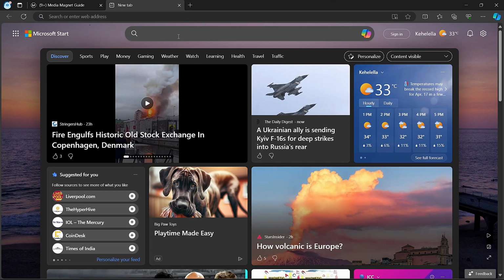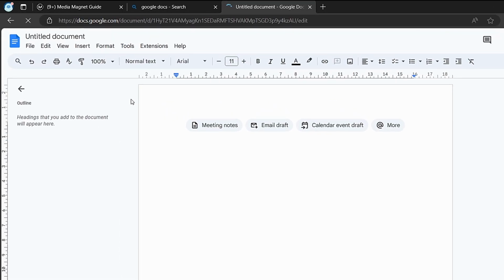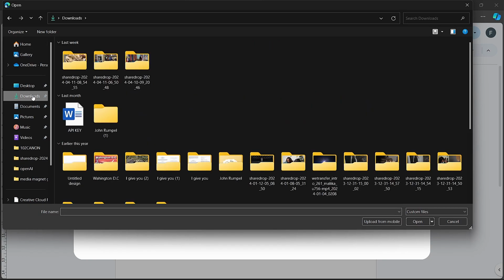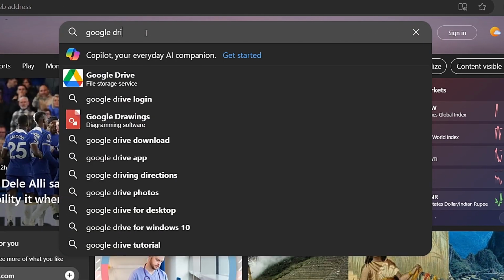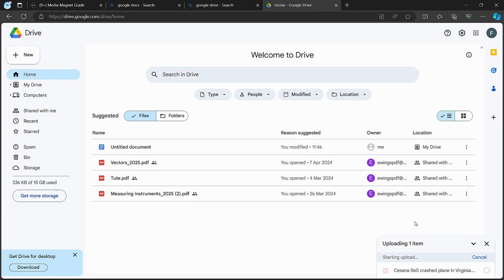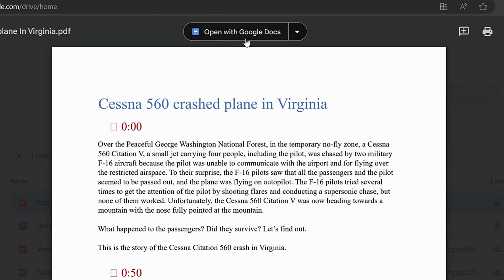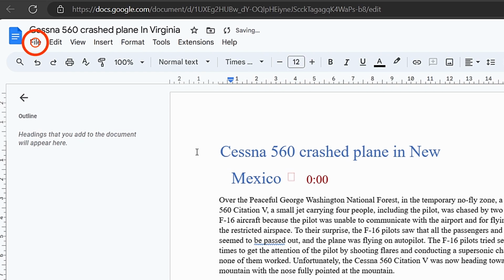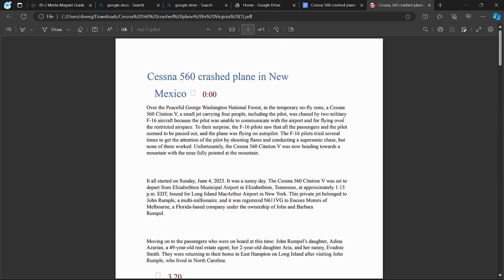How to Convert PDF to Google Docs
Discover how to convert PDF files to Google Docs format, allowing you to edit and collaborate on documents using Google's cloud-based platform.

🔥 Score Amazon Deals 🔥
▶ Adobe Acrobat Professional PC/MAC
▶ Adobe Photoshop PC/MAC
▶ Norton 360 PC/MAC
▶ Windоws 11 Pro
▶ SAMSUNG Internal Solid State Drive 1TB

About PDF:
A PDF, or Portable Document Format, is a file format used for sharing and presenting documents in a consistent and unchangeable manner. It's designed to preserve the layout and formatting of a document, making it a reliable choice for sharing text, images, and other content across different devices and platforms. PDFs are widely used for everything from reports and forms to eBooks and user manuals.